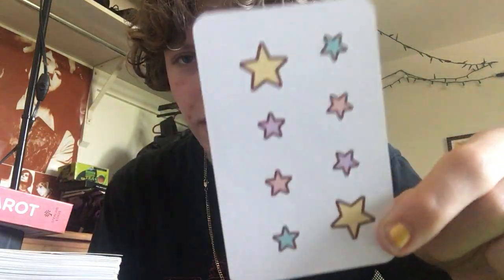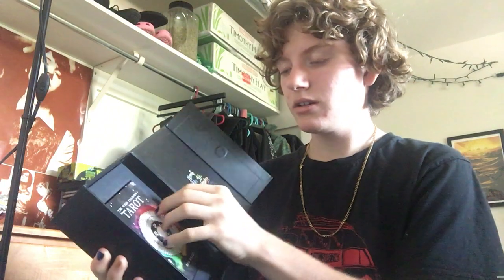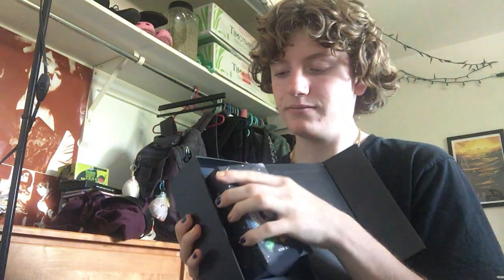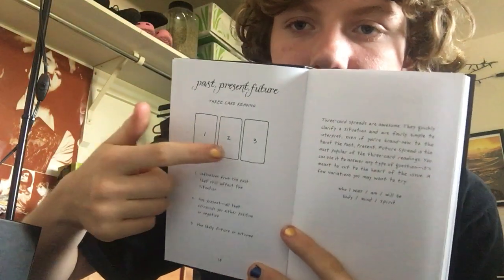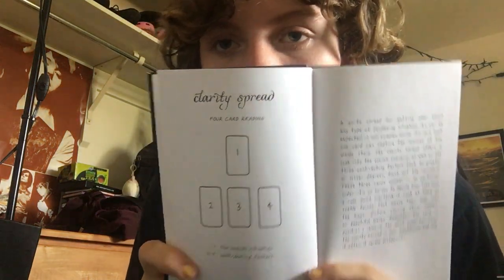ASMR Soft Spoken Tarot Ramble